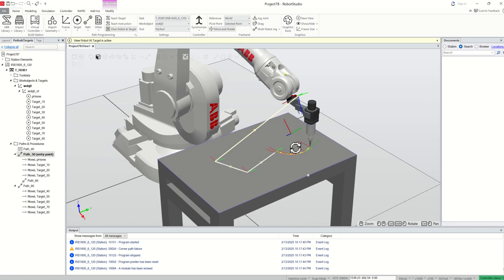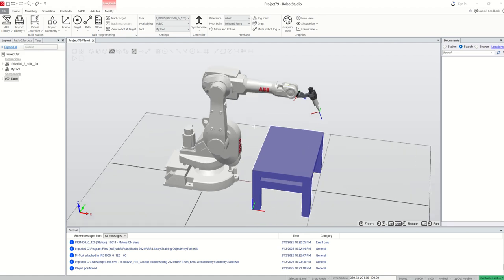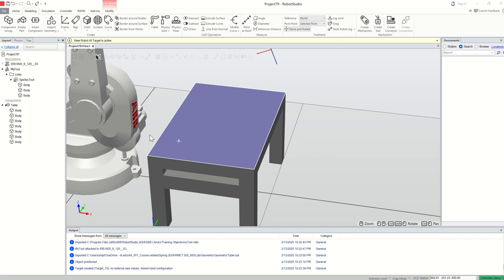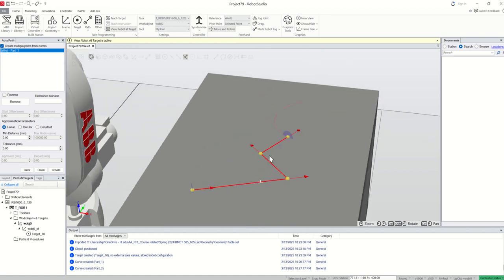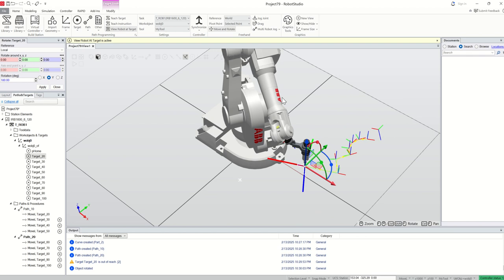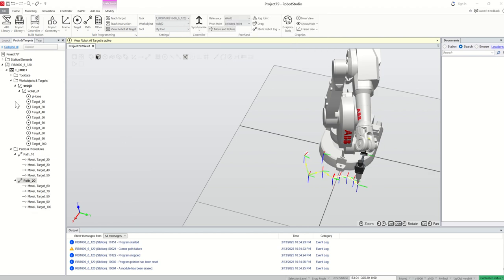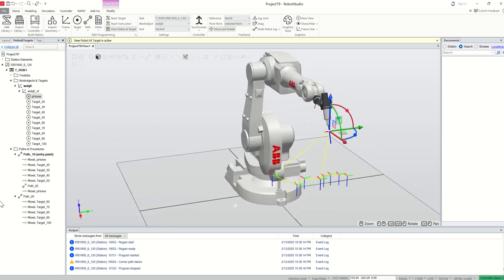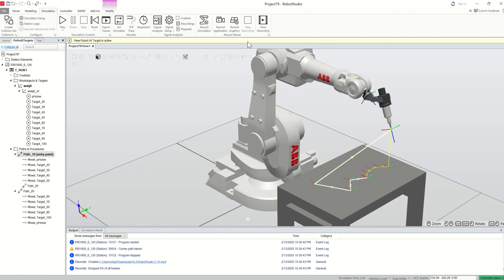RobotStudio VL 05 From Curves to Toolpaths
In this video, you will be able to convert any curves into toolpath and make error free simulation